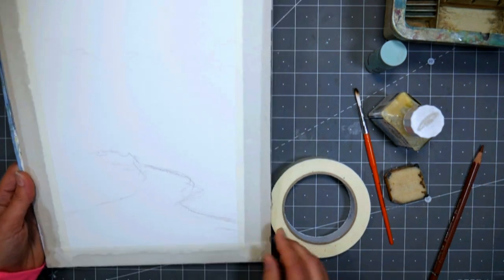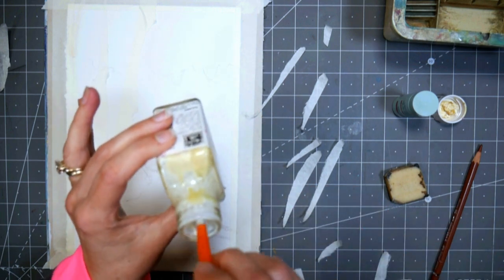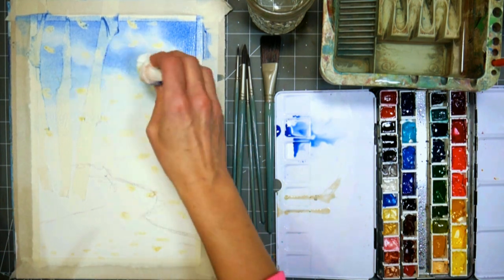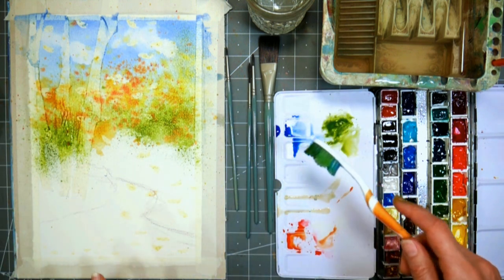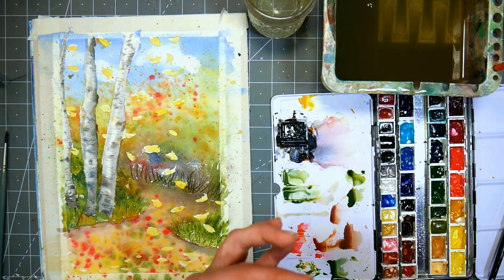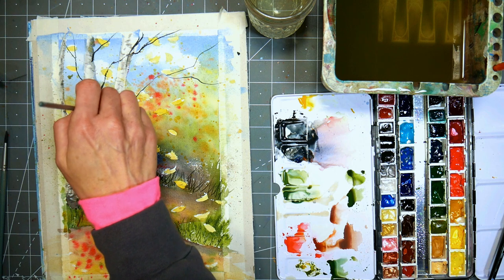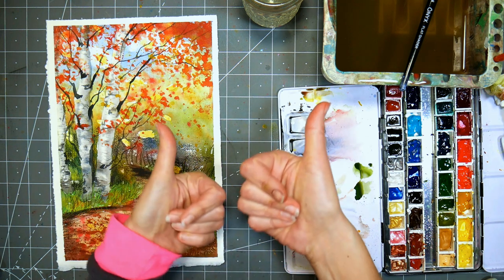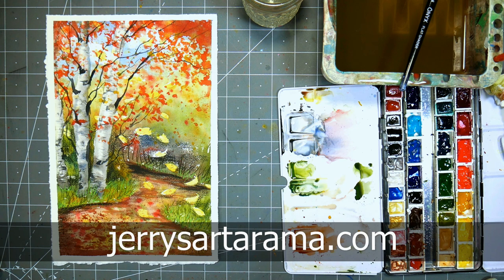Falling Leaf Birch Trees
*coupon good on the full course purchase, not on payment plan.

Turner watercolors (Cerulean Blue, Pyrolle Red, Gamboge and black) *the 18 color set is on super sale for $19.99!

Arches watercolor paper #140 rough (I tore down a piece to 7.5"x11")

Creative Mark Mimik watercolor brushes *on super sale!